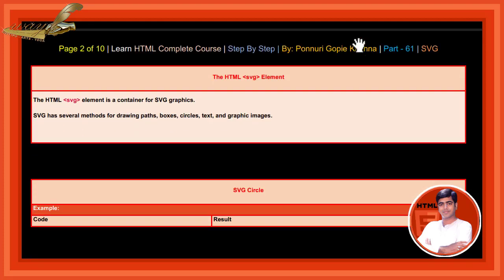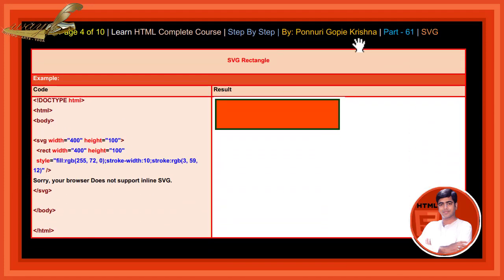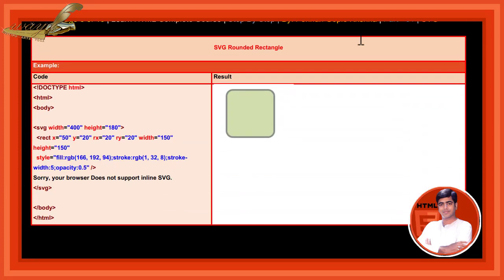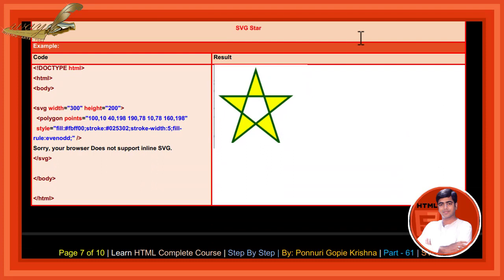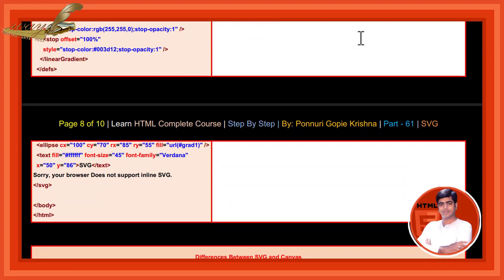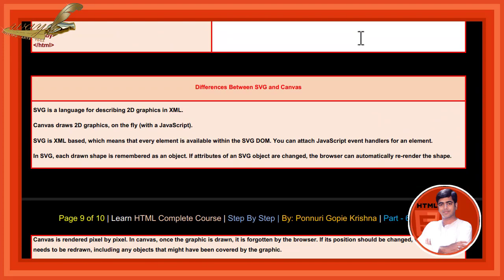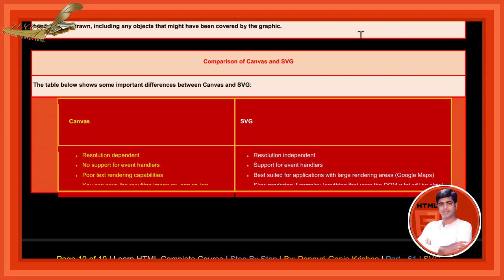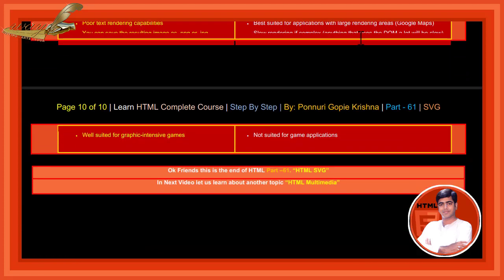Learn HTML Complete Course| Step By Step | Graphics SVG |By: Ponnuri Gopie Krishna |Part–61